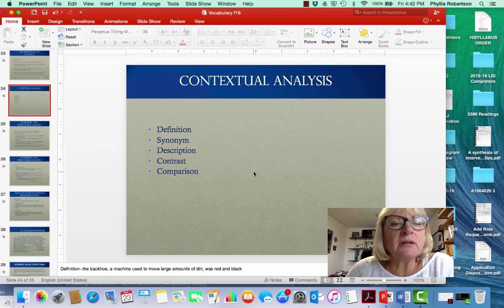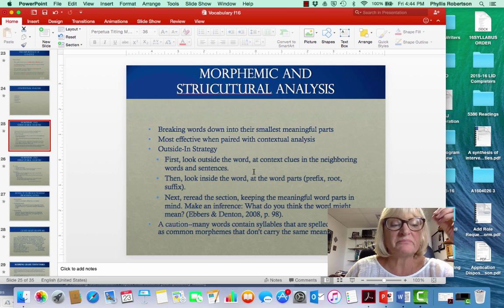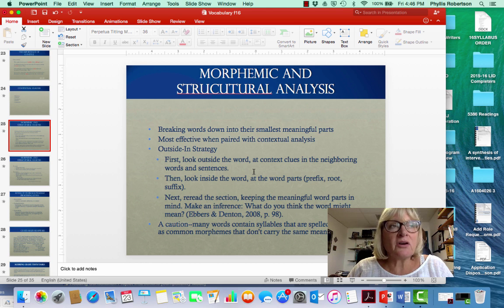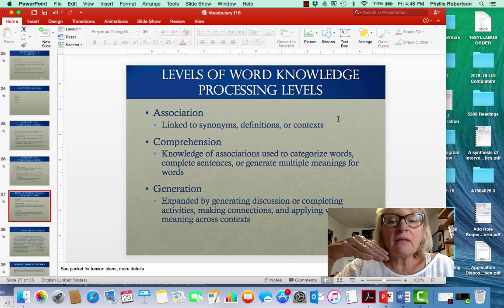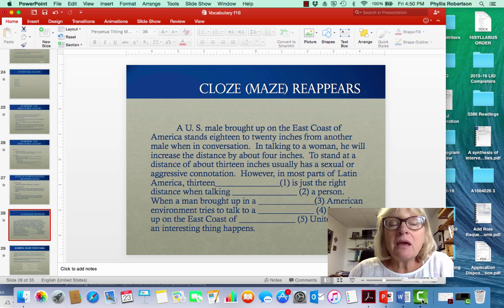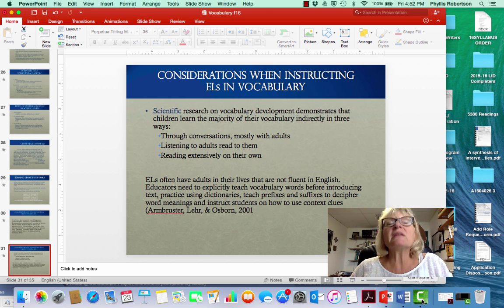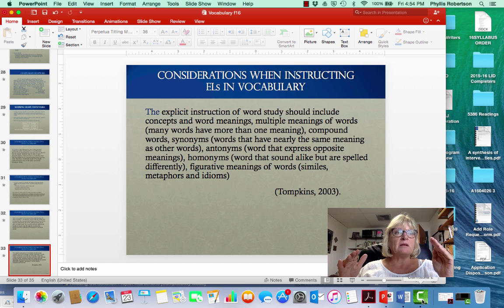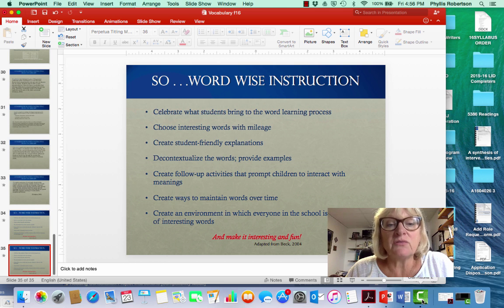Vocabulary Part Two